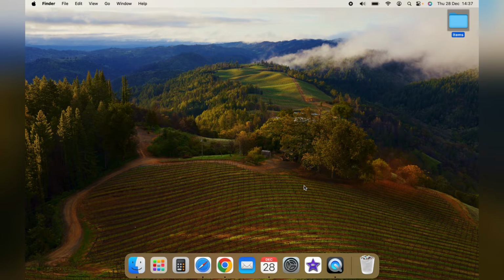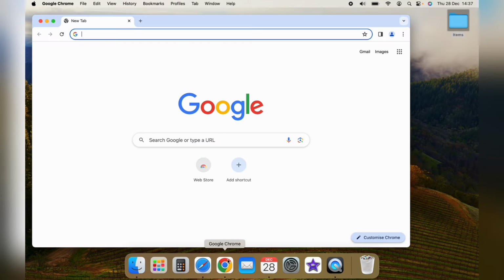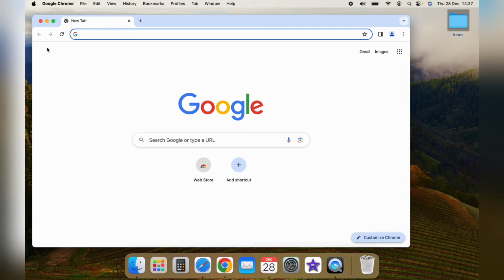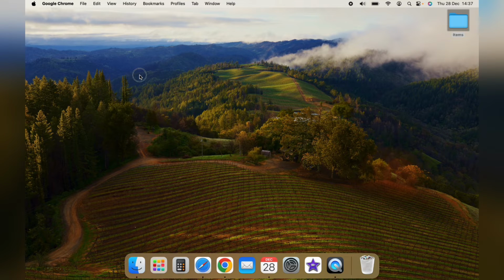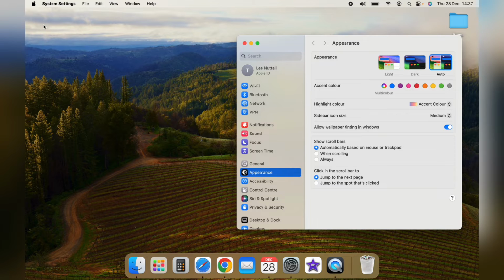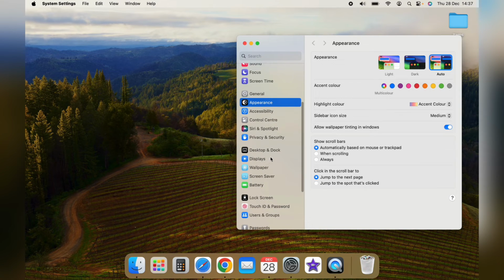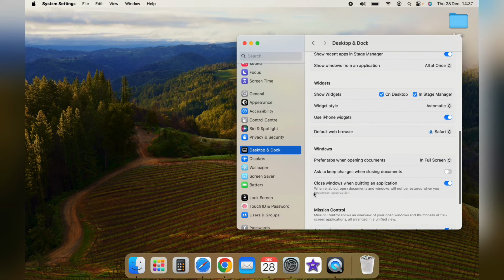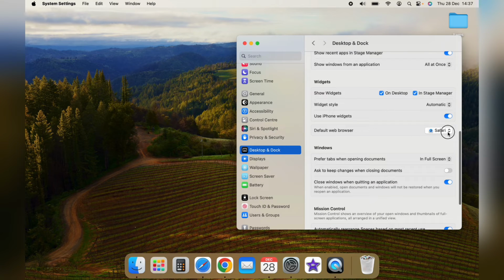How to Make Google Chrome Default Browser on Mac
In todays video we are going to learn How to Make Google Chrome Default Browser on Mac this will work for any Mac iMac, Air, etc.